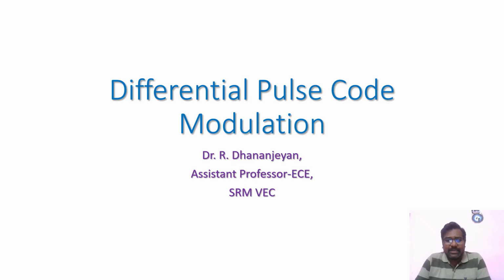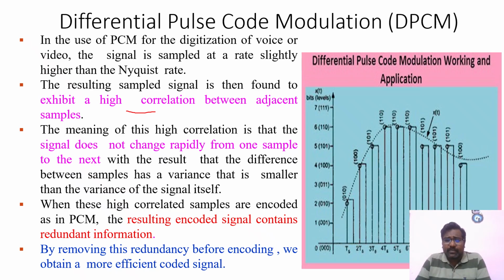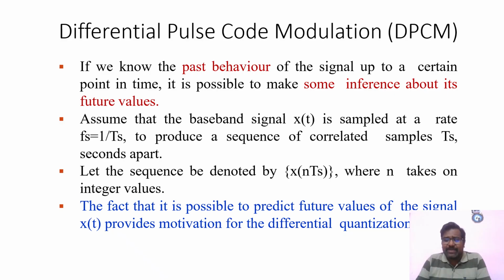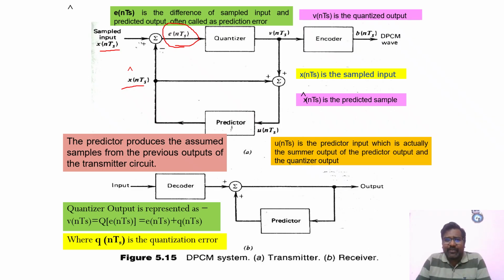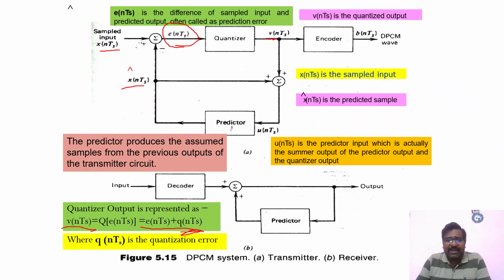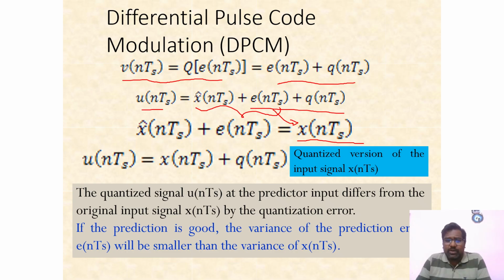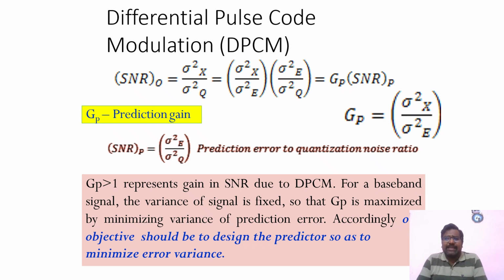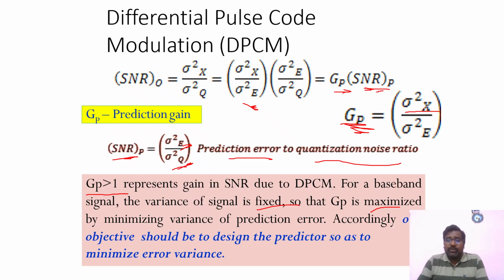Differential Pulse Code Modulation DPCM